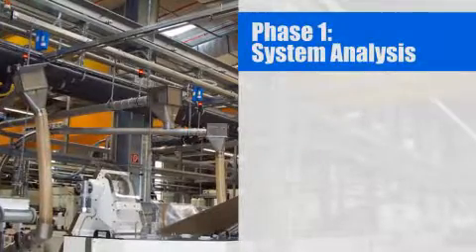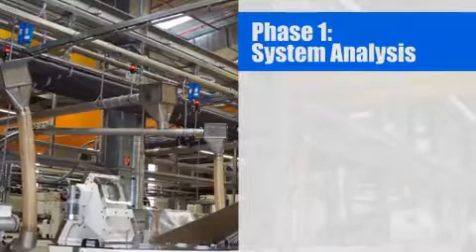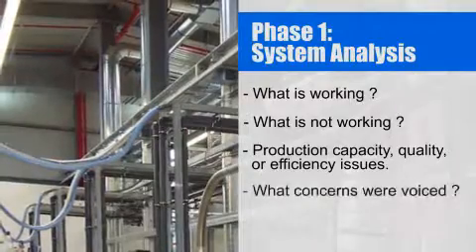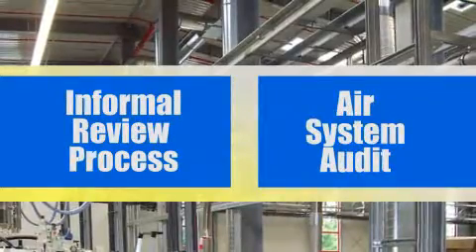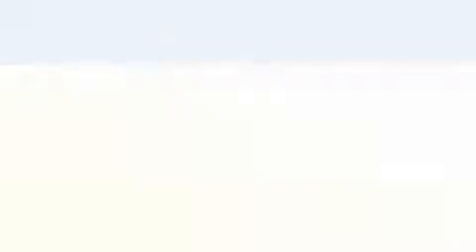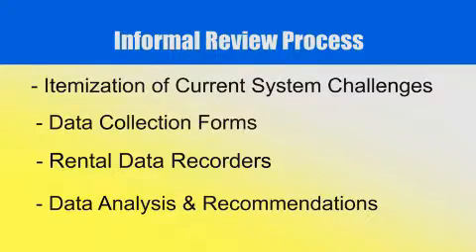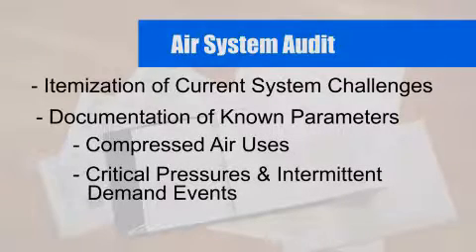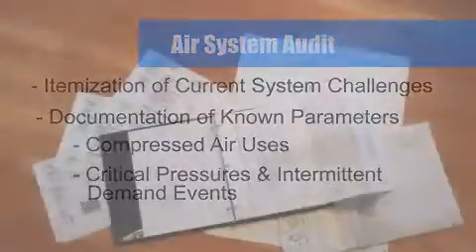Phase 1: System Analysis Video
Finding the Real Problem